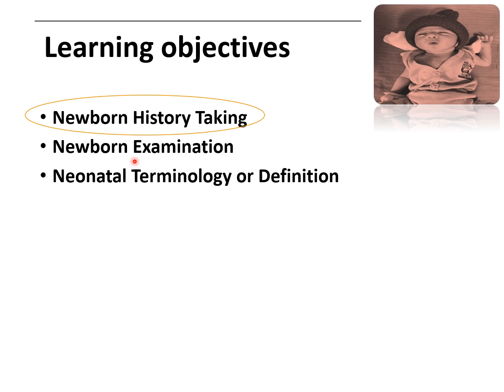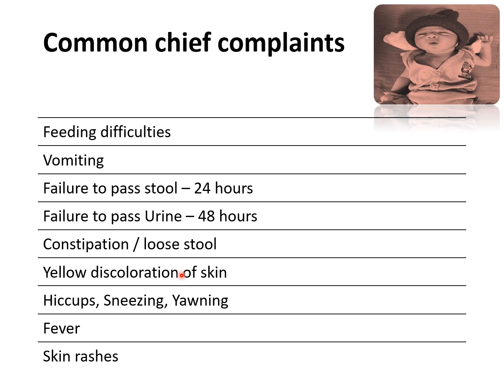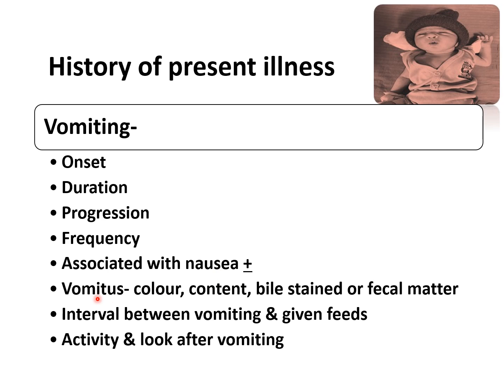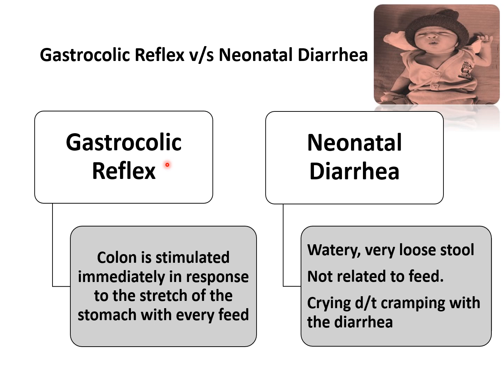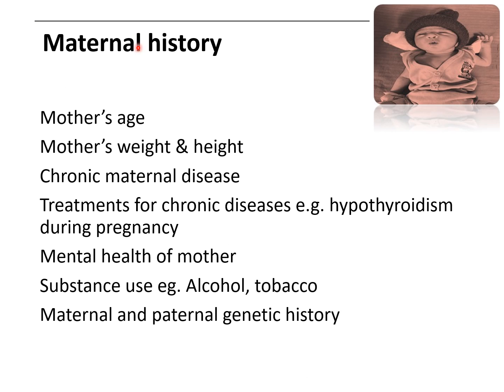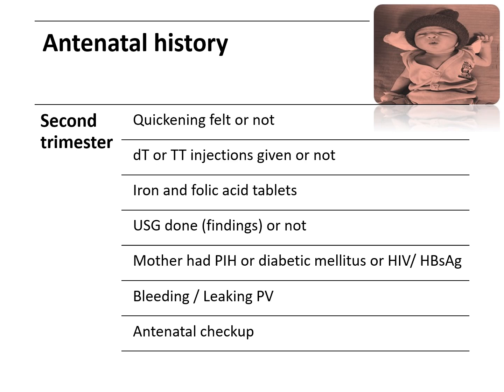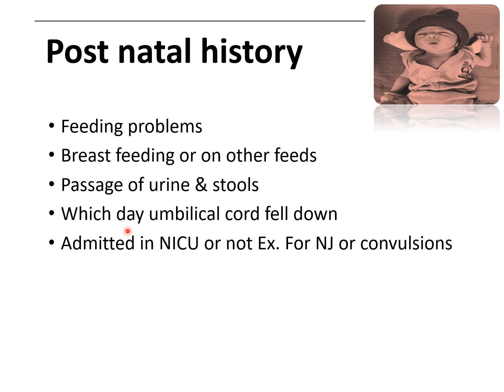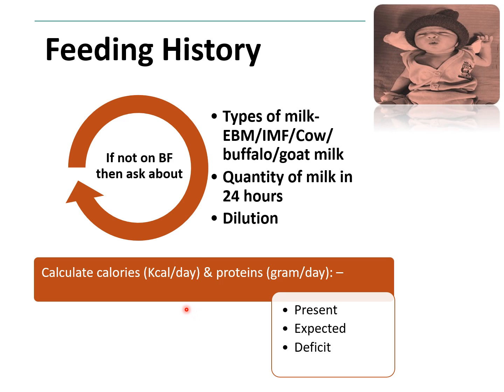Newborn Examination (Part-1) | Pediatrics